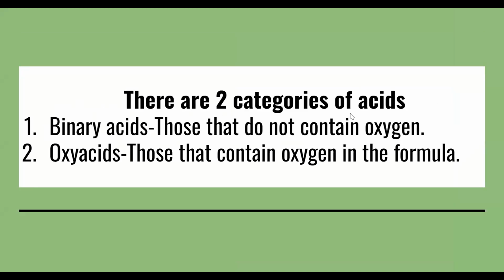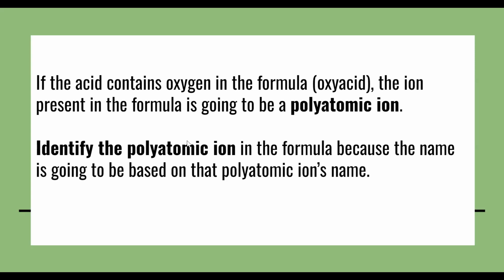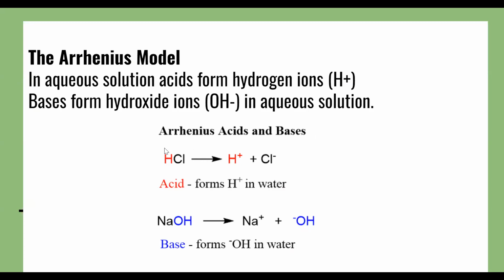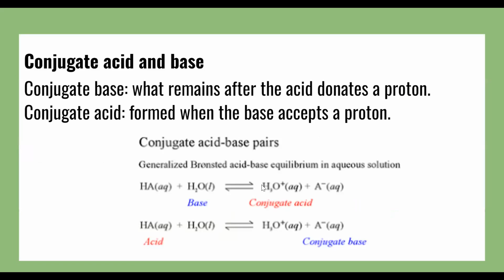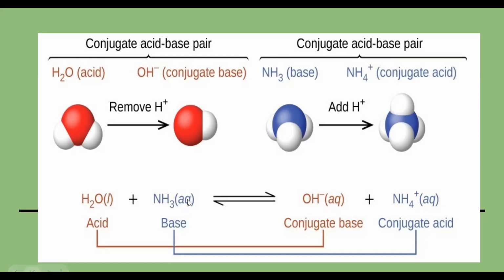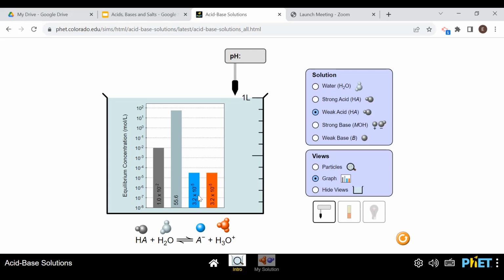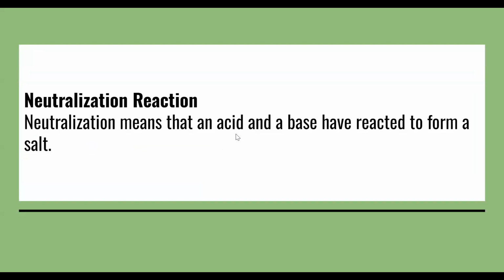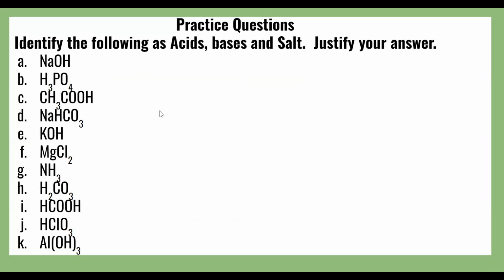Acids, Bases and Salts